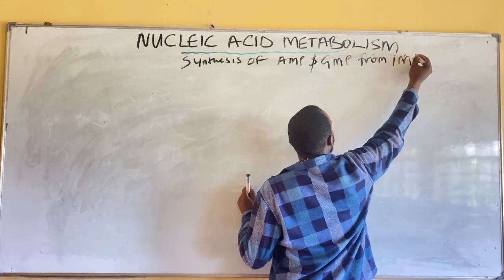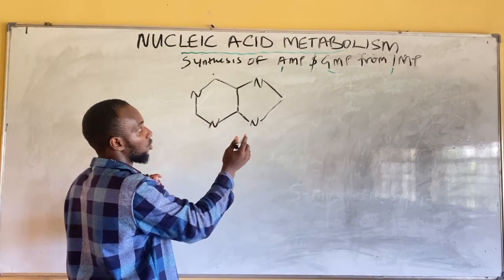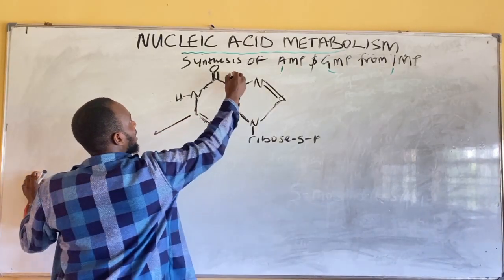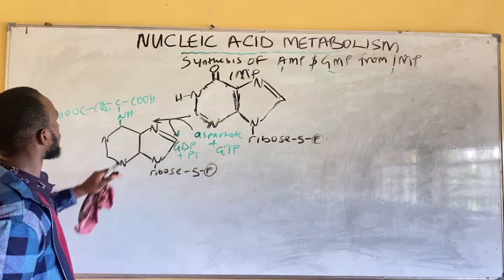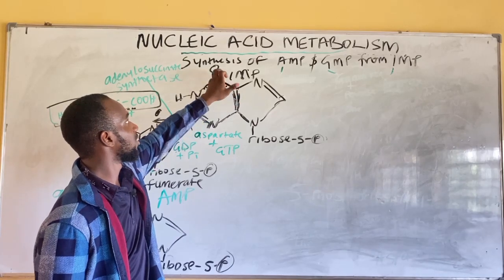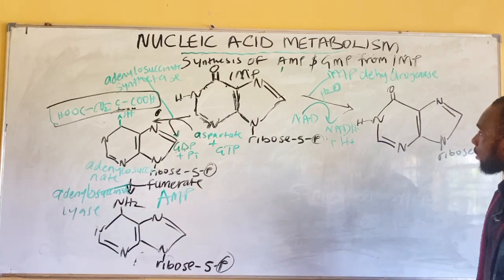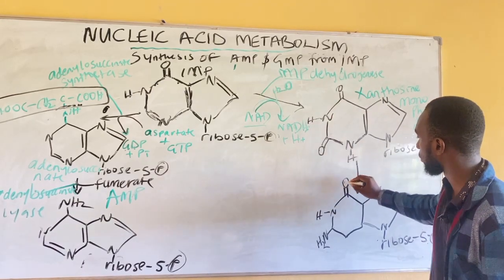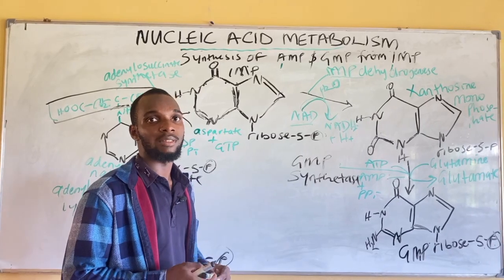Nucleic acid metabolism| part one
This is part one of nucleic acid metabolism

In this video, we delve into the fascinating world of nucleic acid metabolism, exploring the essential pathways involved in nucleotide biosynthesis. Learn about:

- De novo synthesis pathway
- Salvage pathways
-Activation of ribose-5-phosphate needed for the two pathways
- Conversion of IMP to GMP and AMP
- Key enzymes and regulation mechanisms